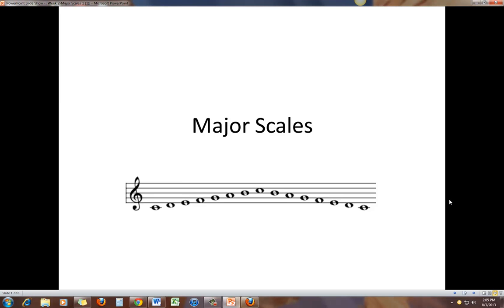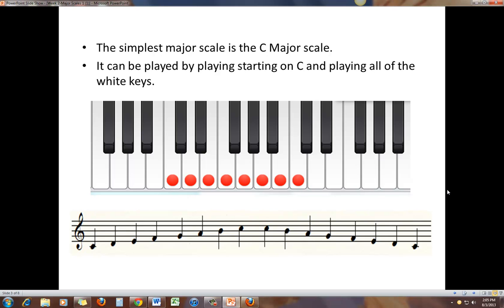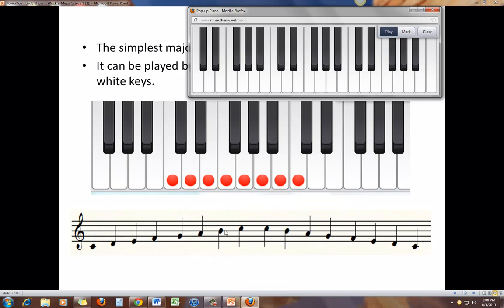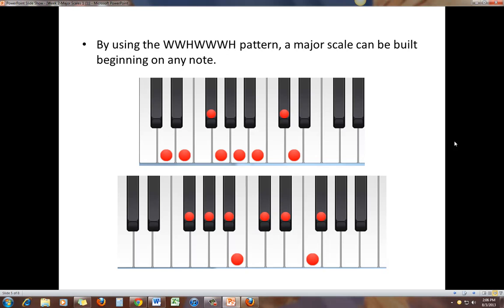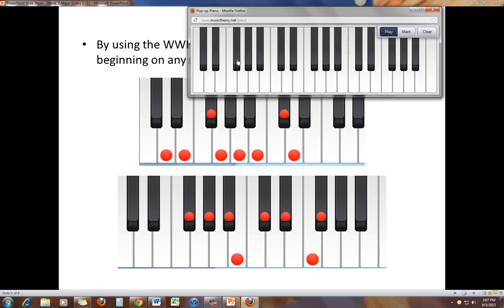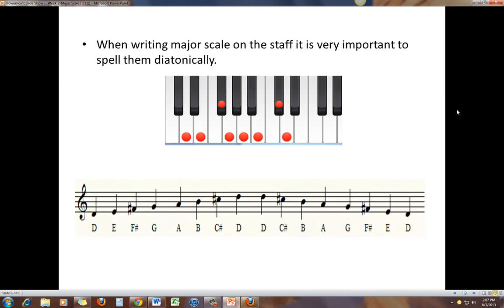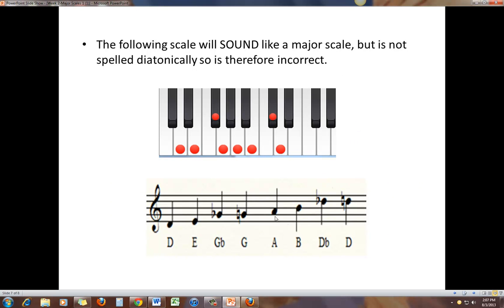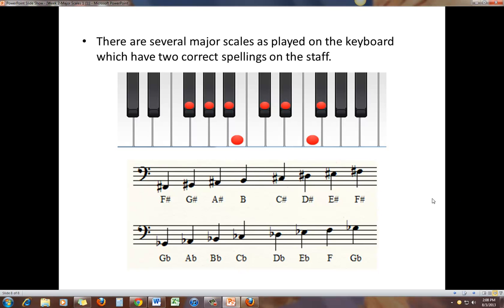MUS 110 05 Major Scales